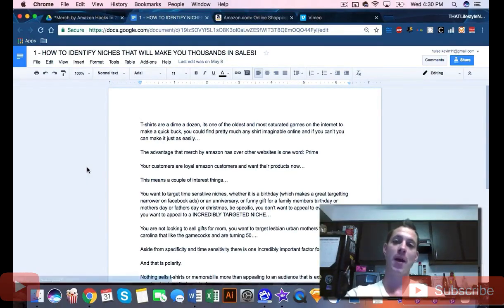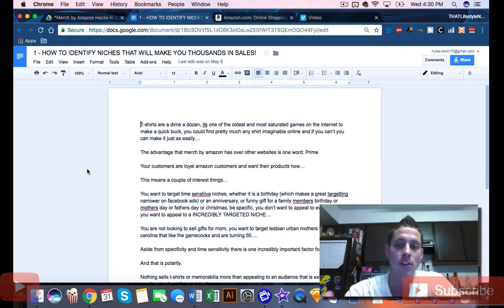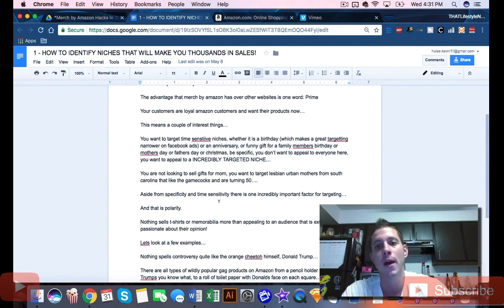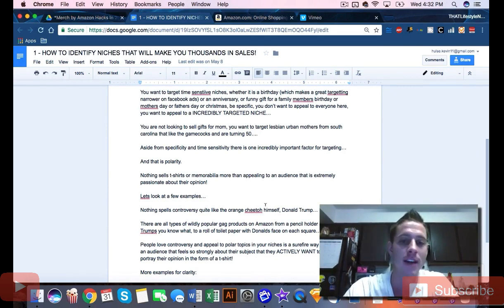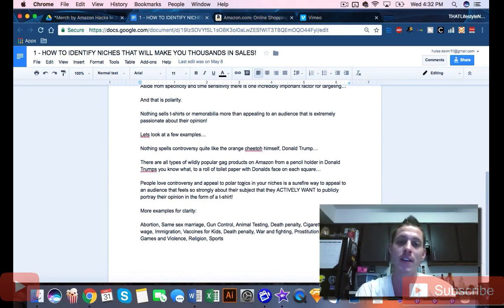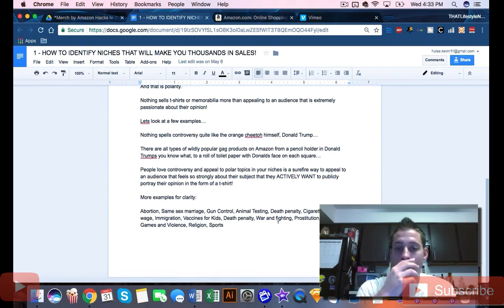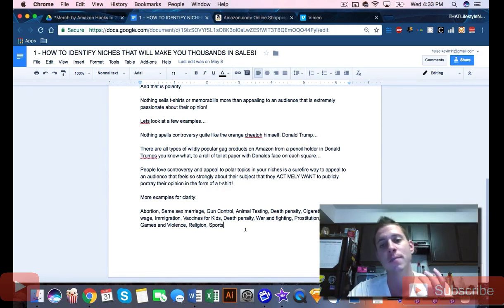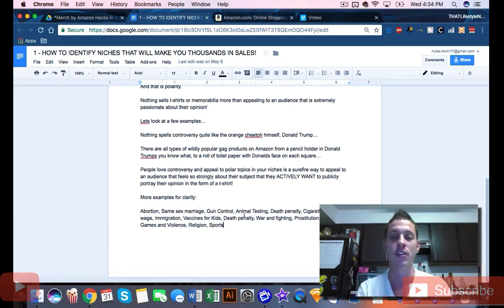How To Identify Niches That Will Make You Thousands In Sales ?